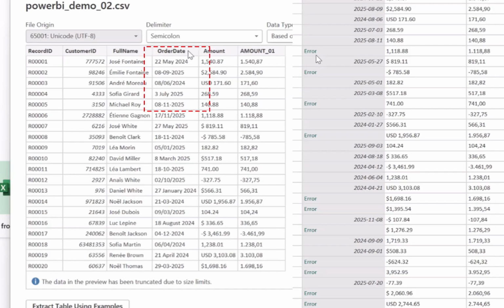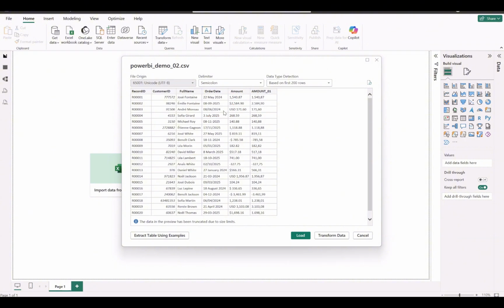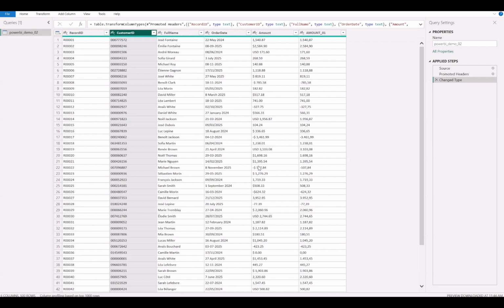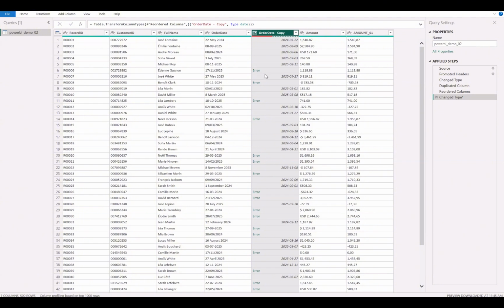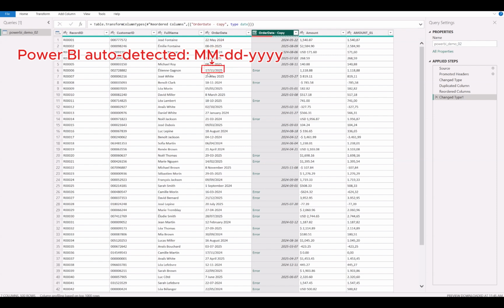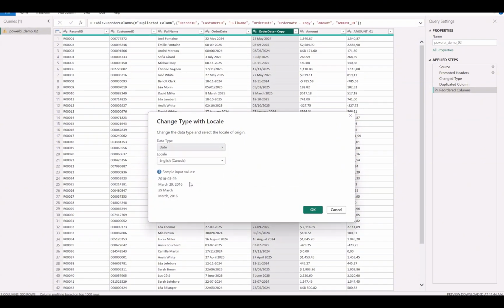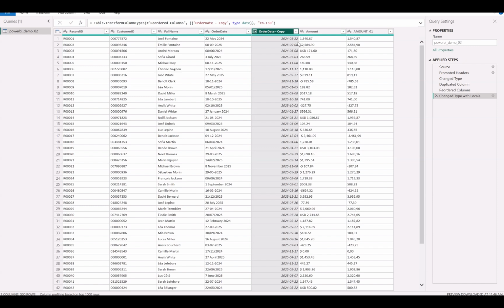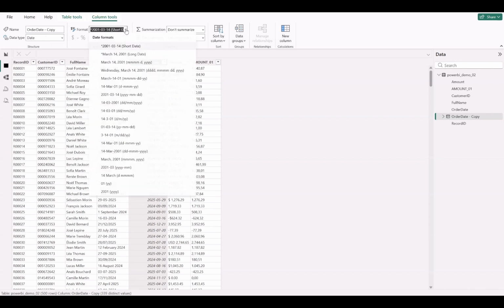PowerBI Date Format Wrong After Import (DD/MM vs MM/DD) ? Fix It Fast ----Beginner Tips 02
Fix date parsing using Power Query “Using Locale”